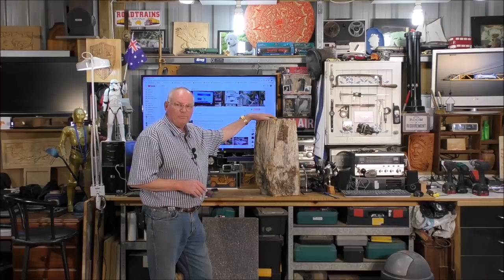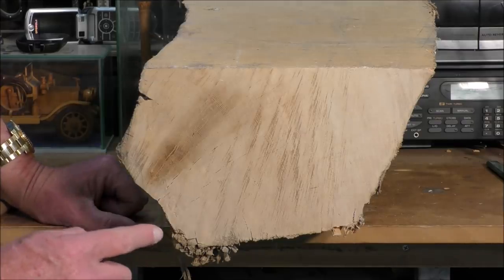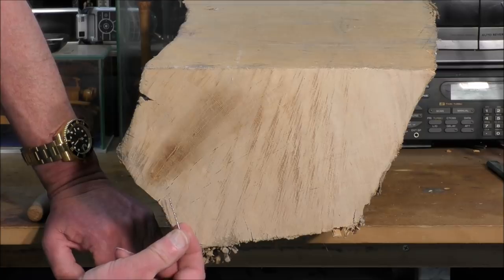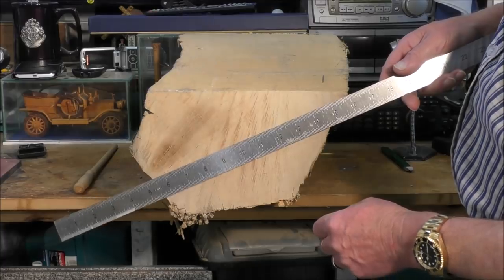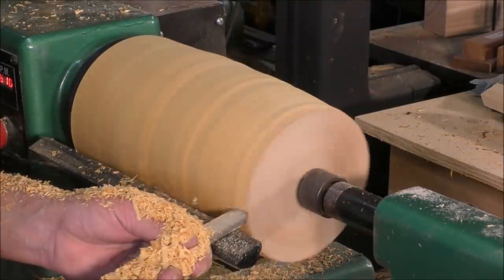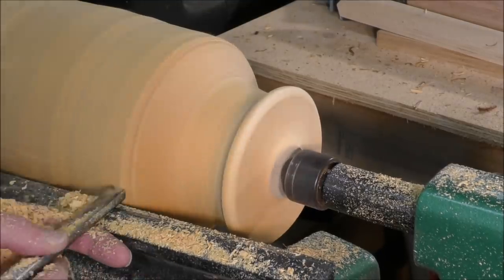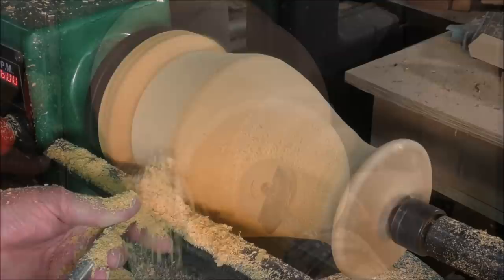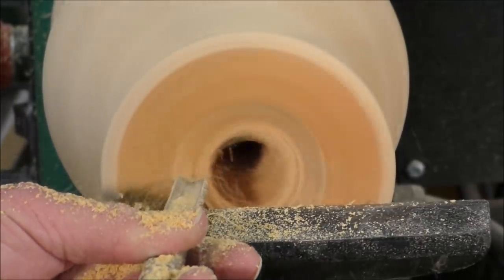Wood-turning a 2000 year old wood vase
292- Roger Clyde Webb demonstrates Wood-turning 2000-year-old wood, Huon pine ( Lagarostrobos franklinii ) into a vase

Myrtle                    USD$47
Blackwood            USD$49
Oak                       USD$45
+ shipping

Wood Lathes, CNC's, Laser's, CAD/CAM, Carpentry and 3D printing tutorials

Conn O'Neill Music
CD’s
The Fisherman’s Tale
Views From A Bridge